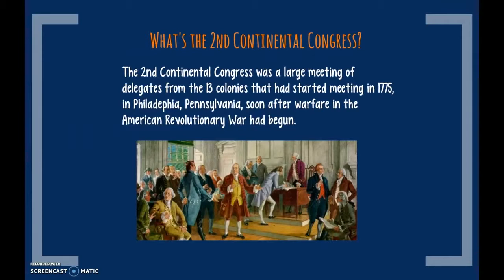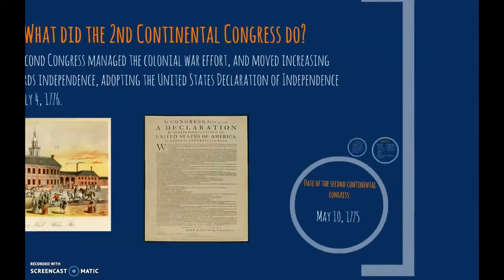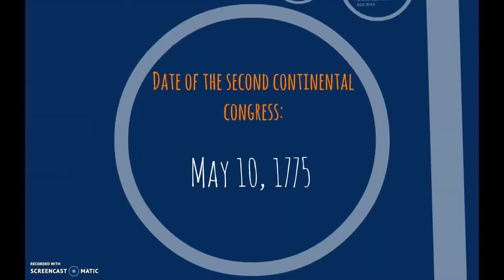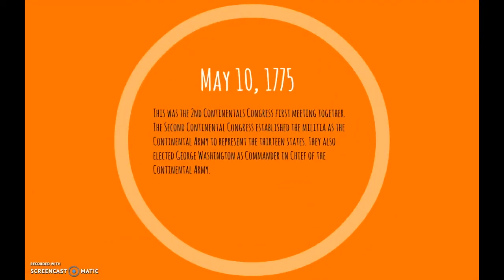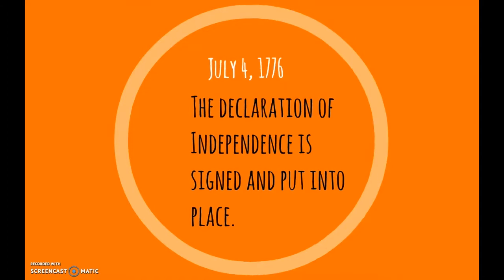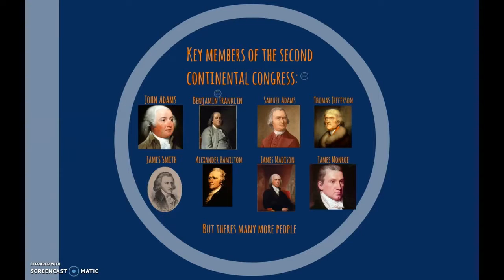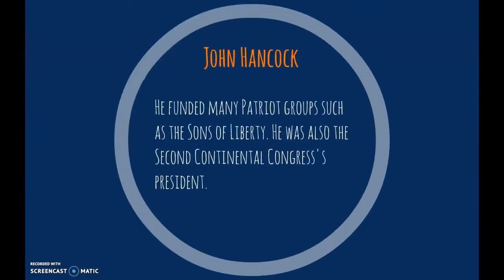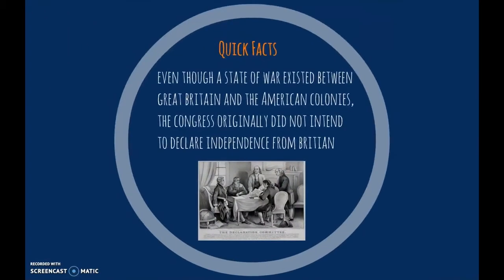Second continental congress